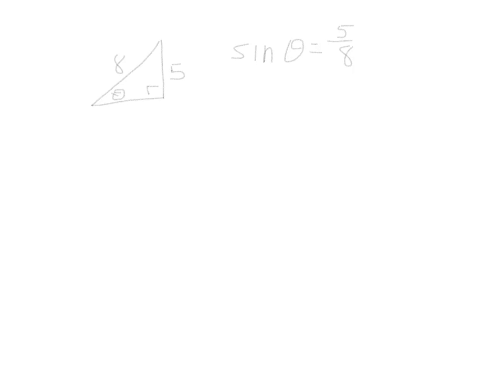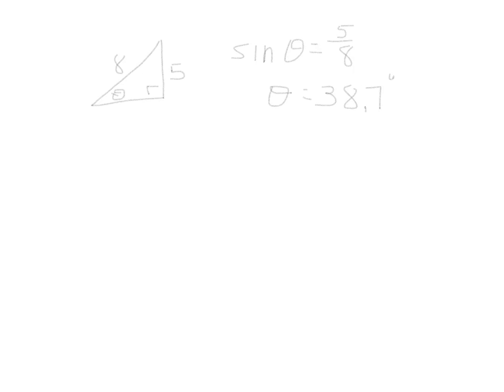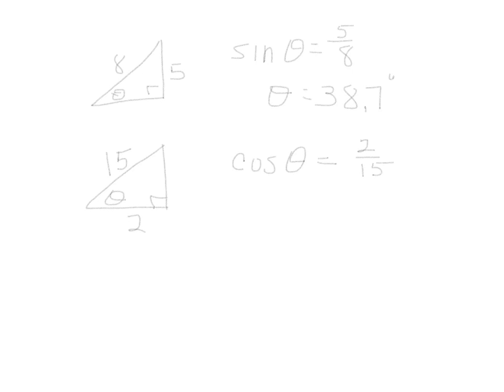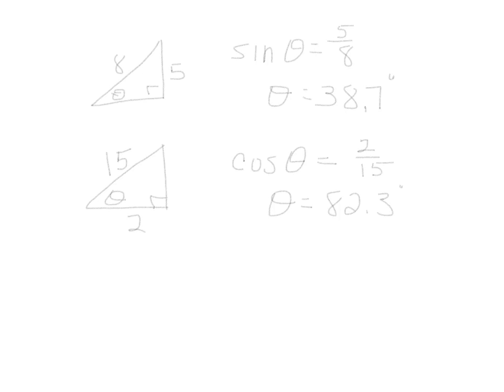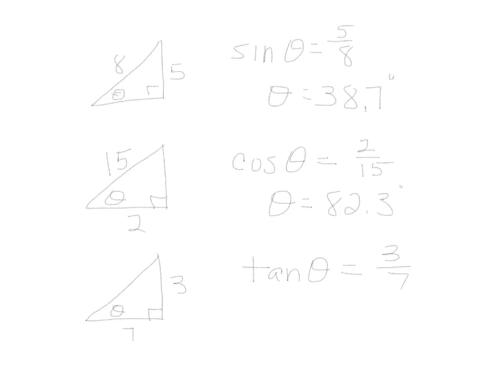eLearning Hon Trig March 18 - Boswell